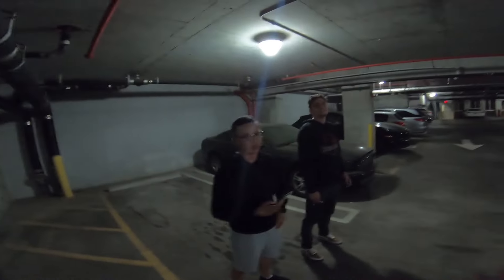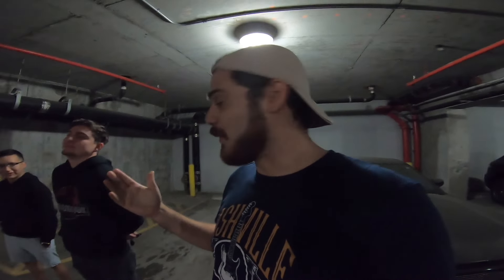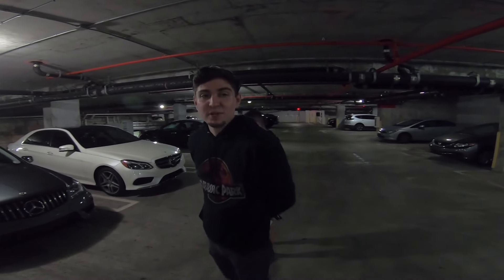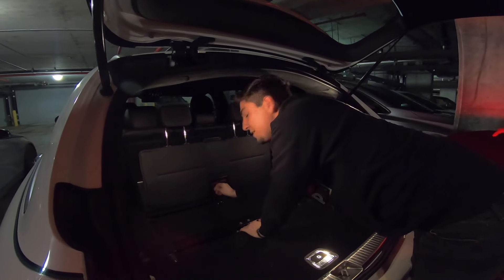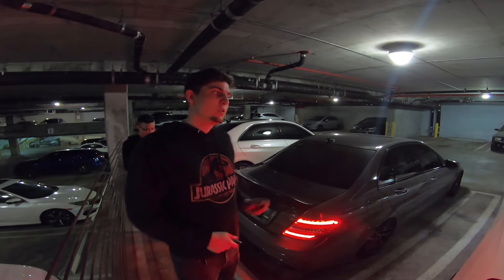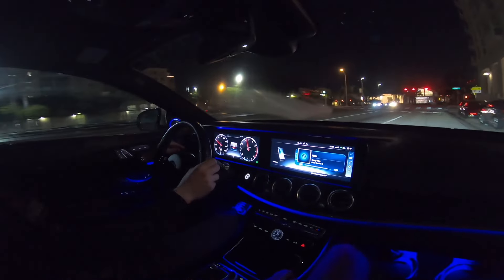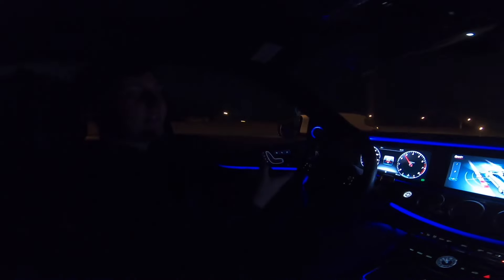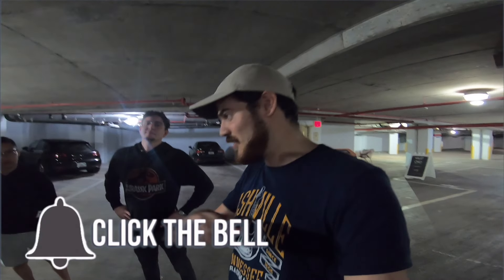Saying GOODBYE to the CRAZIEST FLAME SPITTING C250 (DEVTEC Stage 2) | New Build Looks PROMISING!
Well guys, the time has come for us to say goodbye to Daniel's INSANE DevTech Stage 2 Mercedes Benz C250 that is internationally known for being heavily modified and for shooting ENORMOUS FLAMES! Just like his departing C250, his newly acquired car does not disappoint in the slightest.